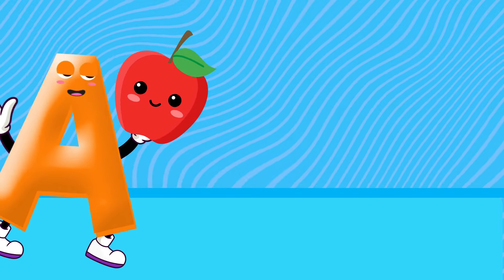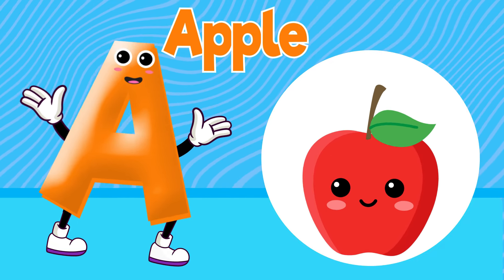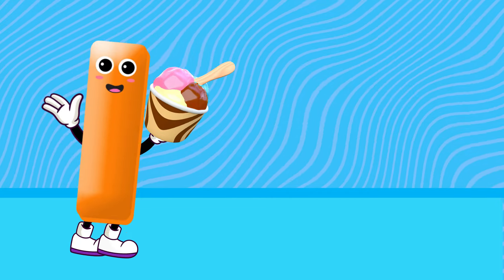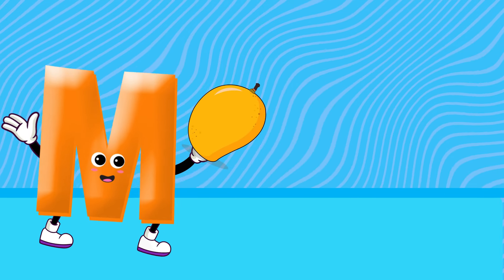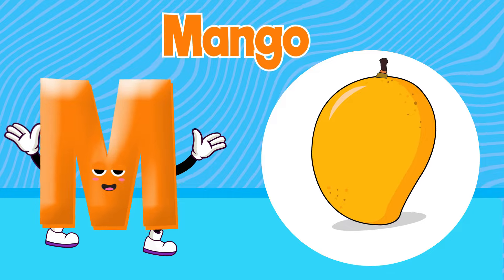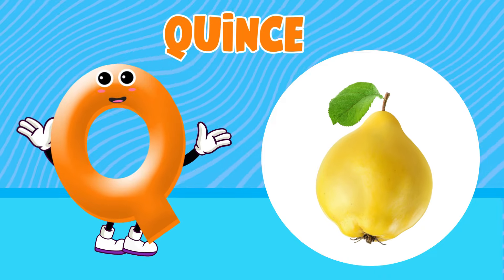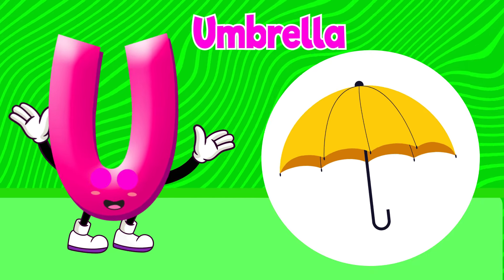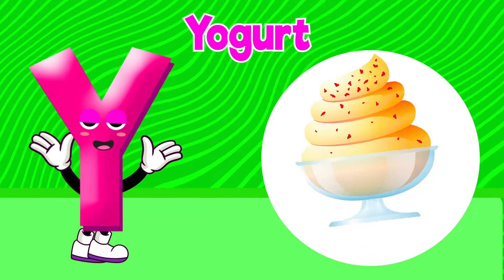ABC Learning For Toddlers English | ABC Alphabet Learning For Kindergarten | ABC Preschool Learning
In this fun learning video, we're going to be learning about the ABCs of preschool education. In this video, we'll be covering the A, B, C's of preschool education! We'll be teaching you everything you need to know about homeschooling your preschooler, including fun learning videos and activities to help you engage your preschooler in learning!

Best ABC Learning Video
ABCs of Preschool Education
Homeschool Preschoolers
Fun Learning Videos
abcs for preschool
home school
homeschooling
homeschool
fun learning
abc
alphabet
abcd
learn english
english alphabet
educational videos
education
homeschool preschool
abc alphabet
abcs
educational
kids video
educational content
learning
kids
preschool
toddler learning video
preschool learning

You're Searches:
learning for 3 year olds
3 year old learning videos
kids learning
preschool learning
preschool
learning
abc
pre k learning videos
learning videos for toddlers 3 years old
pre schooling at home

About Video:

In this video, we'll be discussing the basics of preschool education. We'll be discussing the A, B, C's of preschool education, as well as some fun learning videos that will help you get started homeschooling your preschooler!

Learning about the ABCs is the first step in starting a successful preschool education! In this video, we'll be discussing the basics of preschool education, from early learning centers to homeschooling. We'll also be sharing some fun learning videos that will help you get started homeschooling your preschooler! So be sure to check out this video, and start building your foundation for a successful preschool education!

Preschool is a great time to start learning about essential preschool skills, like reading, writing, mathematics and more. With the help of our learning videos and activities, you'll be able to equip your preschooler with the foundation they need to succeed in school later on!

In this video, we'll be covering the basics of English language learning for preschoolers. From ABCs to introducing letters, we'll have you learning everything you need to get ahead in preschool!

If you're a homeschooling parent or guardian, this video is for you! We'll be covering everything from researching homeschooling to creating a curriculum for your little ones. We'll also have a collection of fun learning videos to help you get started on your English journey!

Looking for ways to teach your preschooler English? Look no further than our website! Here you'll find fun learning videos designed to help you teach your preschooler English in a fun and engaging way.